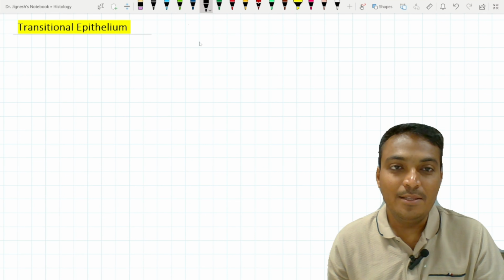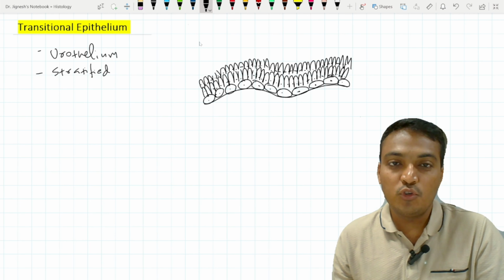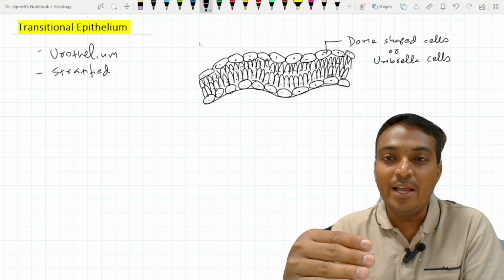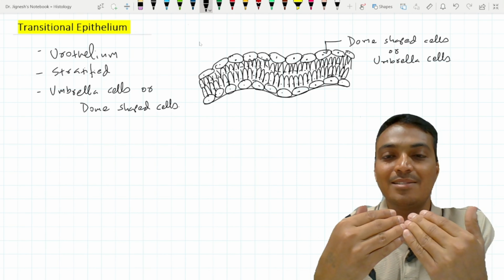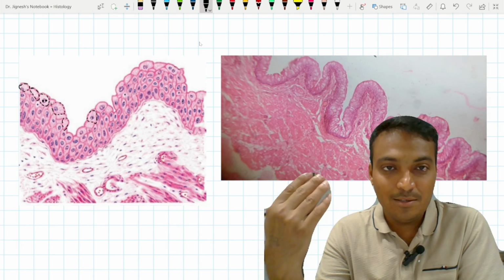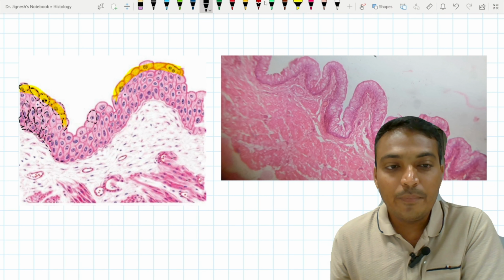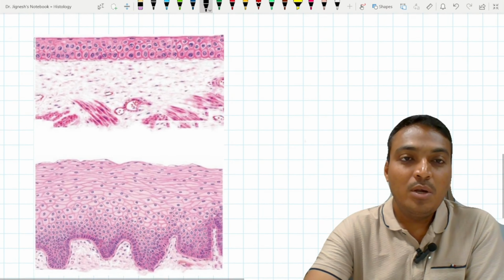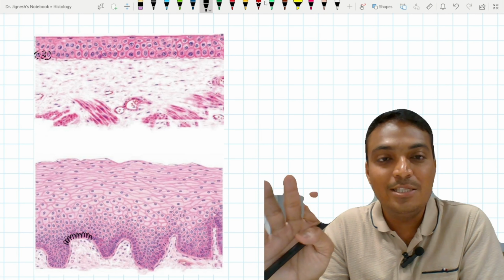Transitional Epithelium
Transitional epithelium is stratified type of epithelium present in most of the part of the urinary system.